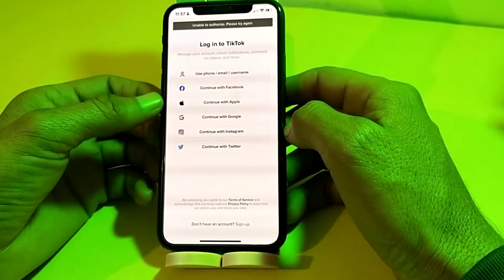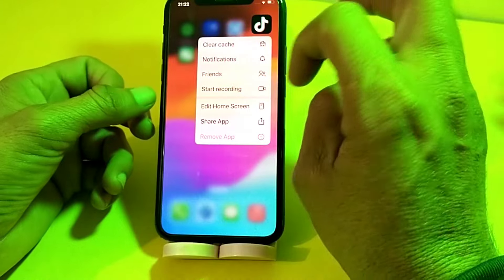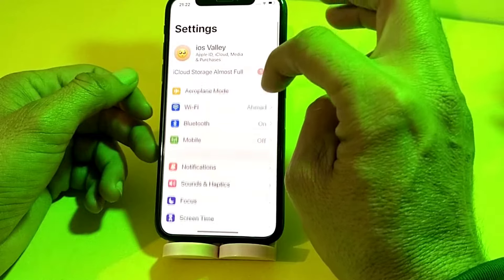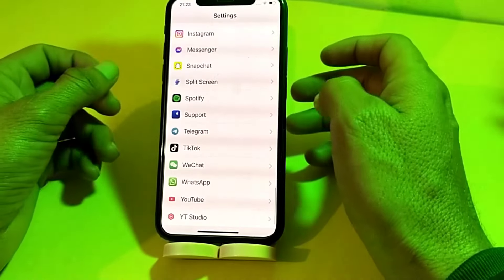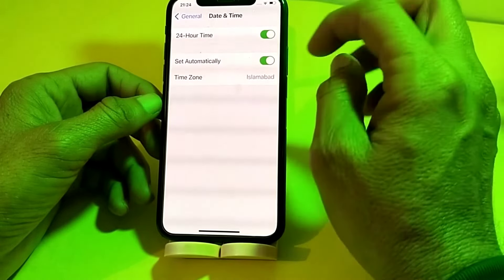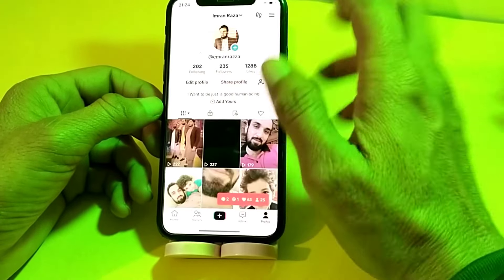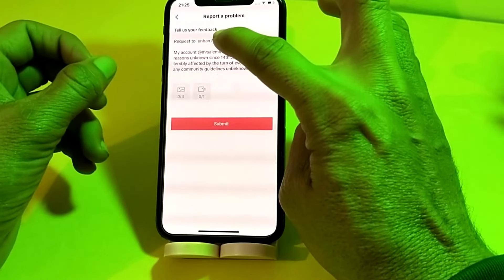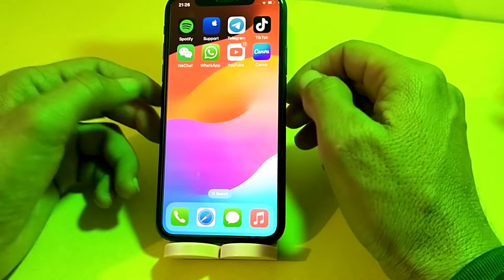How To Fix TikTok Unable To Authorize Please Try Again on iphone 2024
How to Fix TikTok error "Unable To Authorize  Try again"

how to fix TikTok unable to authorize please try again on iphone,
unable To authorize TikTok on iphone ios 17,
fix TikTok unable to authorize please try again later 2024,
problem fix TikTok unable to authorize on iphone,
how to fix unable to authorize TikTok in iphone 2024,
fix TikTok login error on iphone,